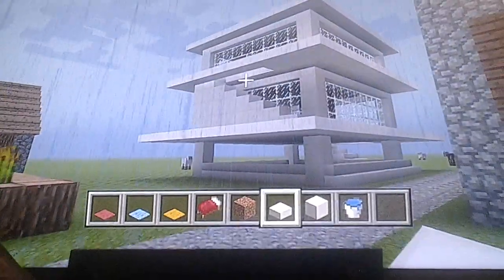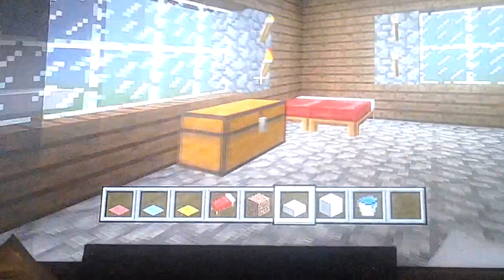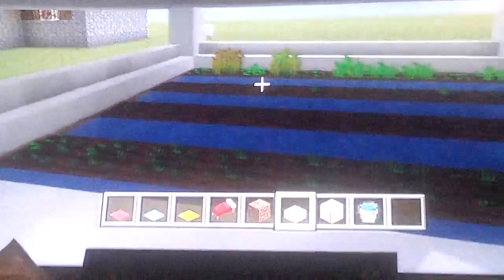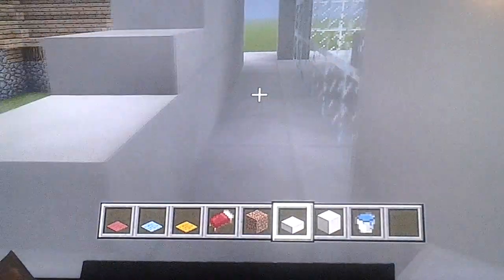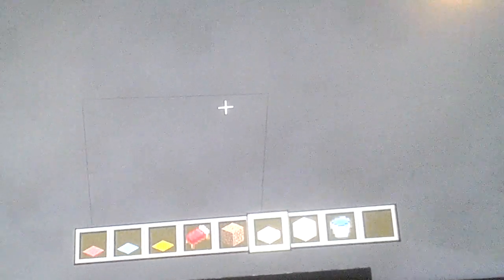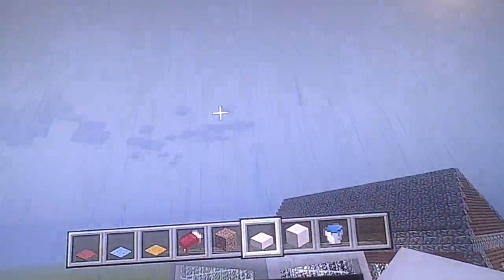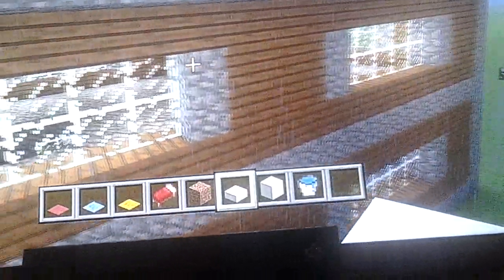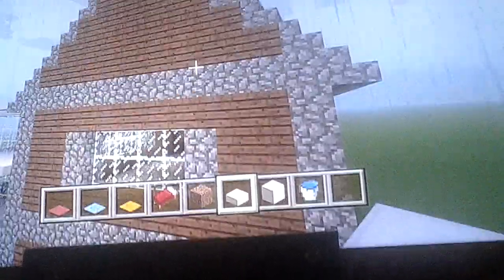Minecraft xbox one edition house tours